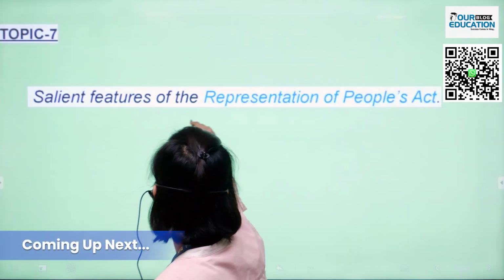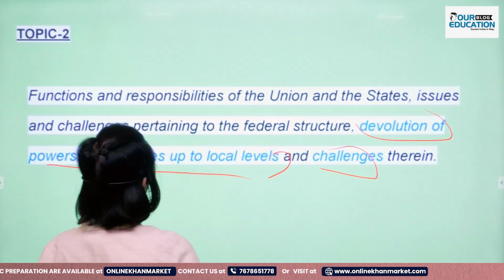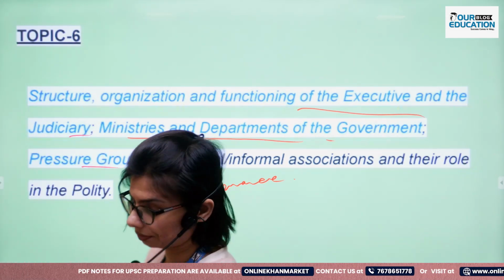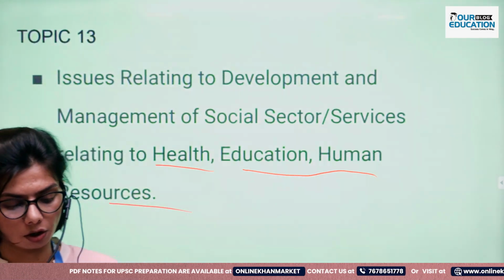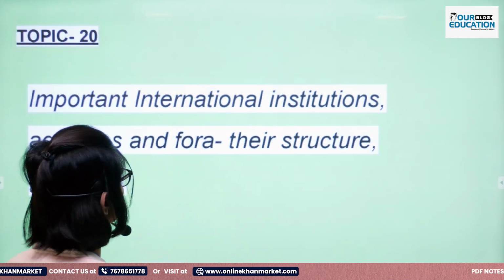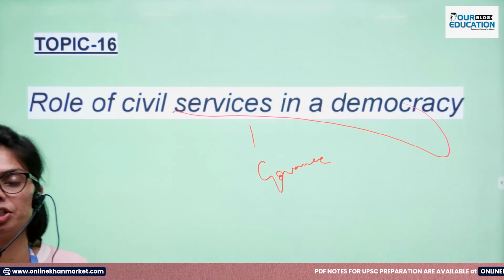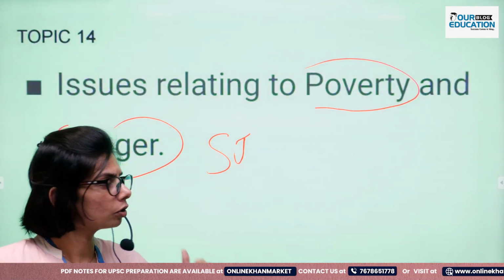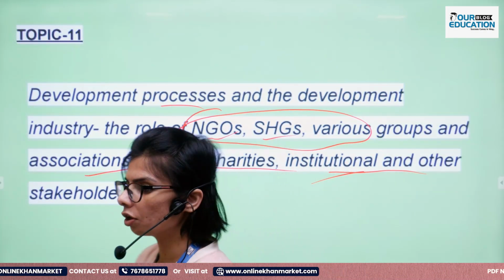Crack UPSC CSE Mains GS-2: Top Strategies & Resources! UPSC Mains GS2 | upsc Our Education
Unlock the secrets to acing the UPSC Civil Services Mains Paper-III (GS-2) with our expert guidance! This video offers a detailed strategy, essential tips, and a thorough breakdown of the syllabus covering Governance, Constitution, Polity, Social Justice, and International Relations. Whether you're a first-timer or a seasoned aspirant, our insights will help you understand key concepts and improve your answer writing skills. Don't miss out on crucial advice to enhance your preparation.

How to Choose an IAS Coaching?